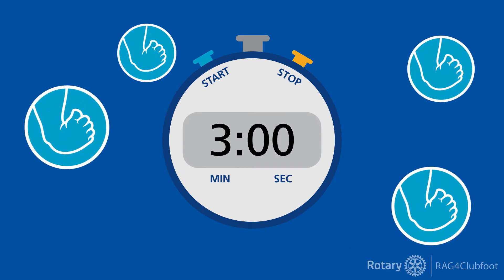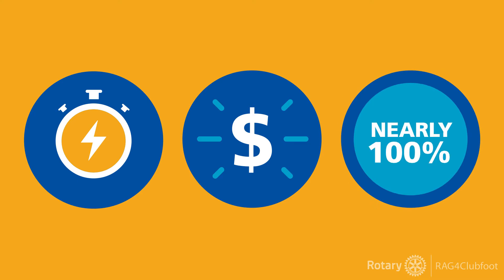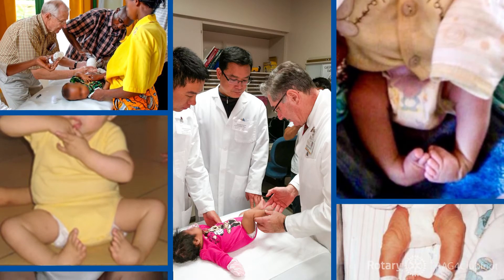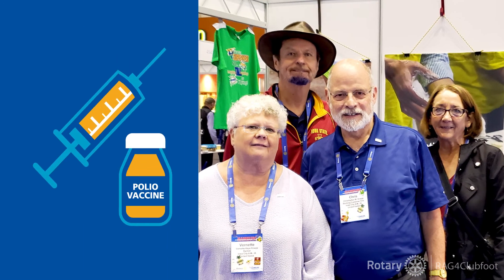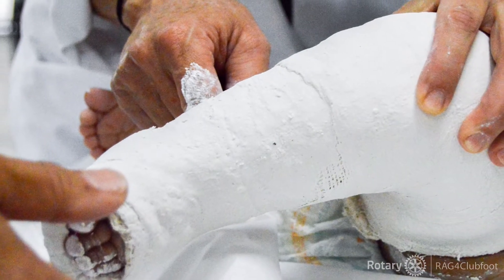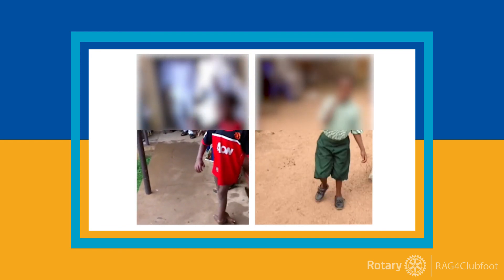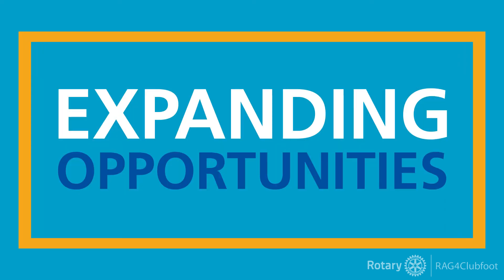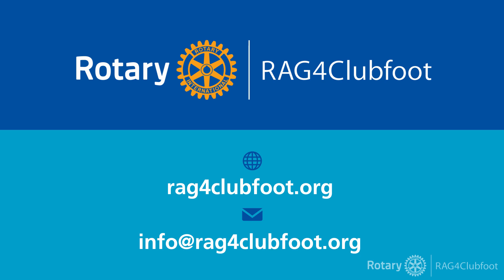Rotary Action Group Clubfoot video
Watch this short informational video about Clubfoot birth defect and the non-surgical Ponseti Method of treatment! By RAG4Clubfoot.